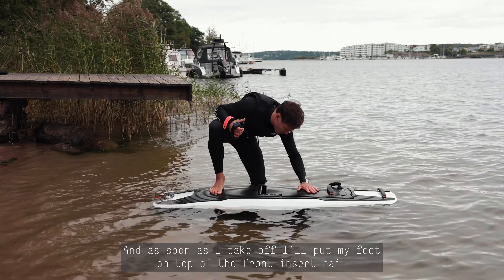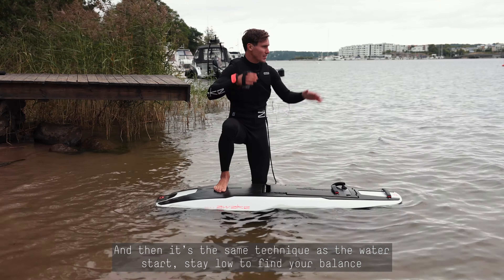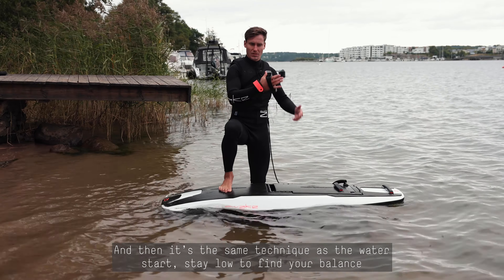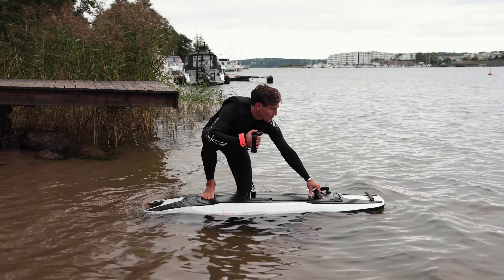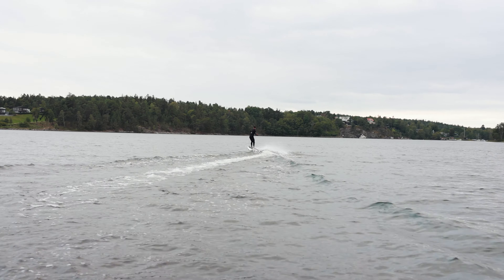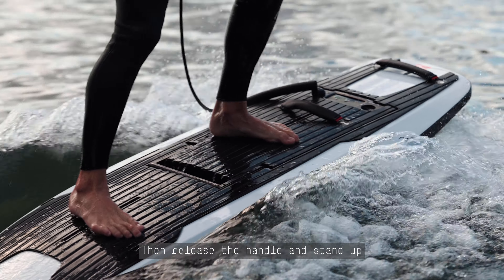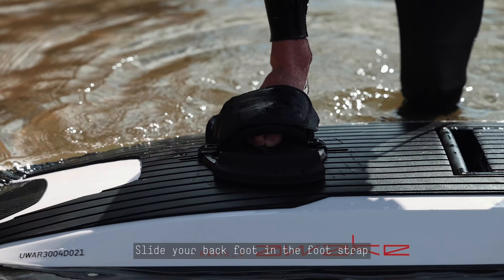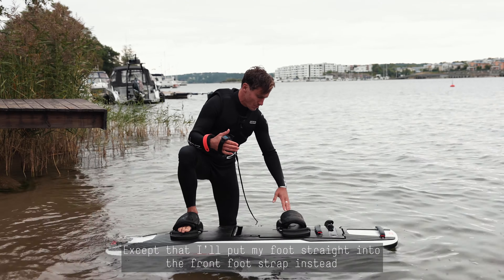How to ride an Electric Surfboard — Beach Start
Welcome to Episode 6 of How to Ride an Electric Surfboard with Awake.

In episode 6, we will teach you how to do a beach start on your electric surfboard. It's much easier than you might think and a very useful skill to have.

At Awake, one of our most important goals is to grow the electric surfing community by getting more and more people out on the water to experience this fantastic way of enjoying action water sports. Tips, tricks, and tutorials can be hard to find.

We have put together a how to guide, where our Chief Team Rider Flo Garbaccio will guide you through everything you need to know! In this tutorial series, we will cover everything from the basics to how to do more advanced electric surfing.

Check out the next episode to learn how to do a frontside carve on your electric surfboard: